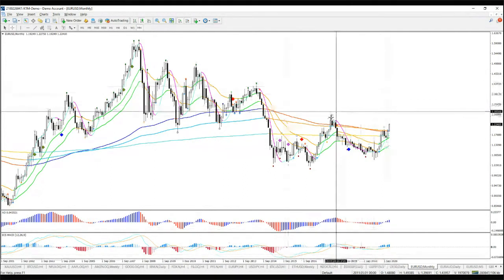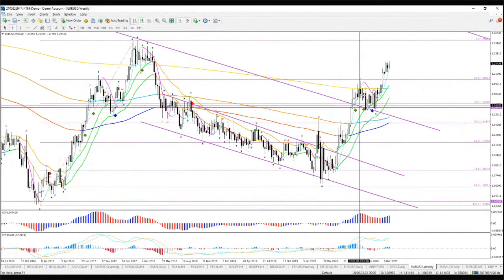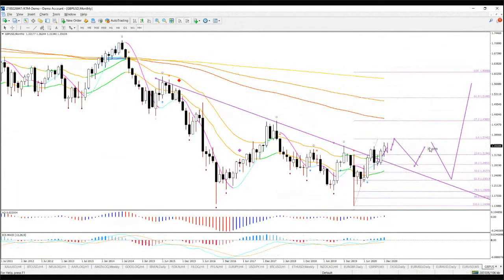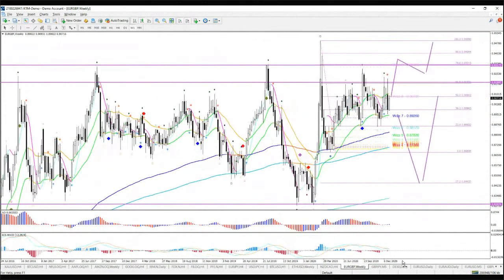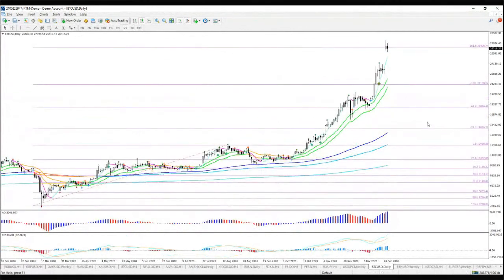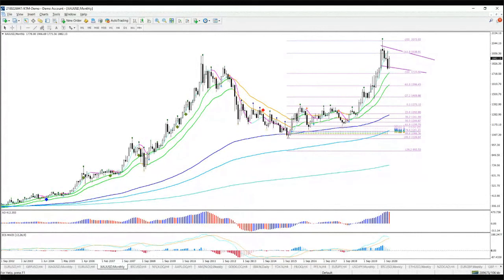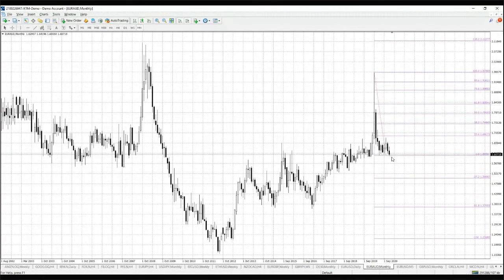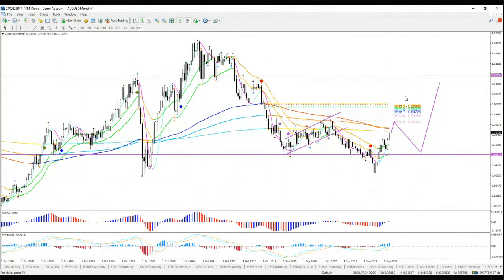What to Expect in Year 2021 From Charts & Trading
Curious what trends will dominate 2021 in the financial markets? Check out the live webinar from Chris Svorcik who reviews a wide range of assets, including EUR/USD, GBP/USD, USD/JPY, EUR/AUD, EUR/JPY, GBP/JPY, USD/CHF, AUD/USD, NZD/USD, Dax 30, DJI 30, Gold, Silver, Bitcoin, and Ethereum. The webinar analyses Elliott Wave patterns, chart patterns, moving averages, trend lines, and Fibonacci levels.

Get a sponsorship from Monfex broker with free ecsLIVE signals for 6 months